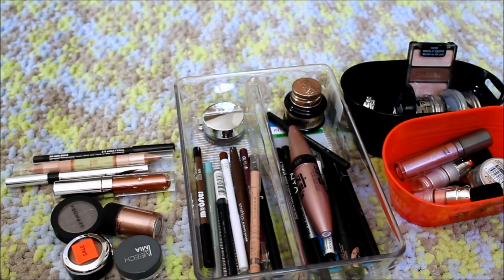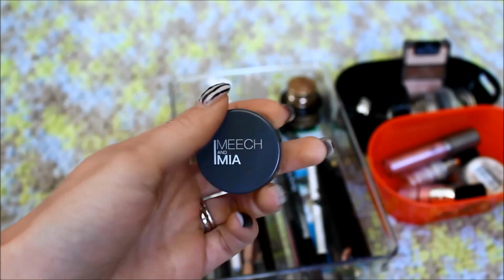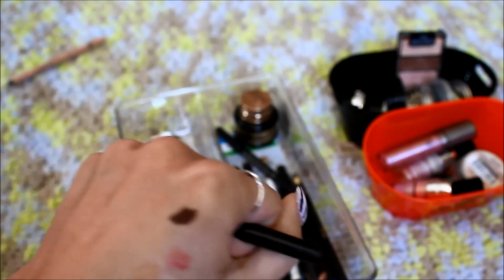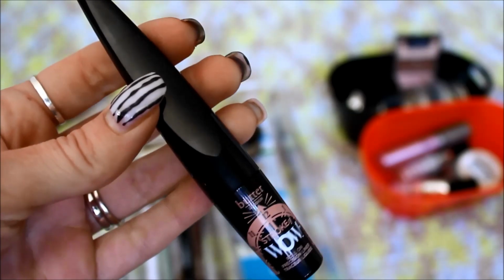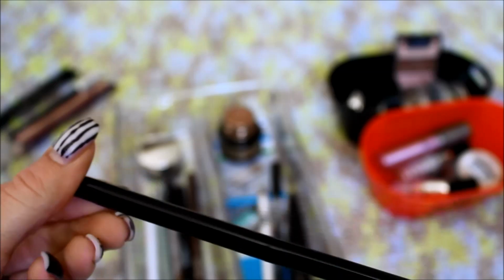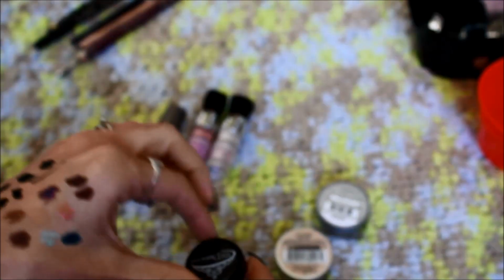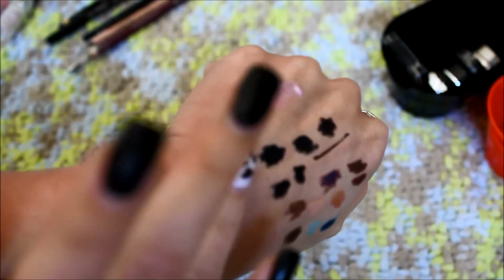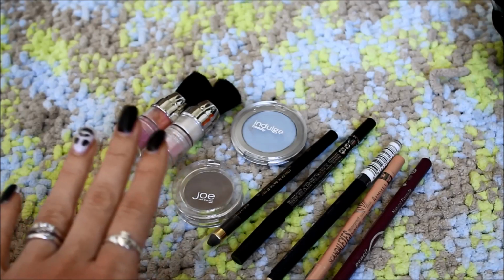Makeup Declutter | Eyeliner, Singles, Glitter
Hey guys! Today I'm starting my makeup declutter series, and we're starting off by going through my eyeliners, single eye shadows, and glitter products! ♥